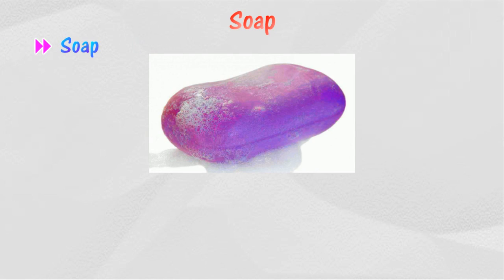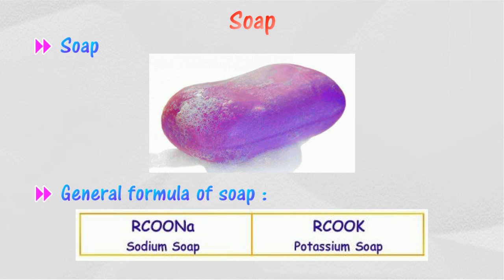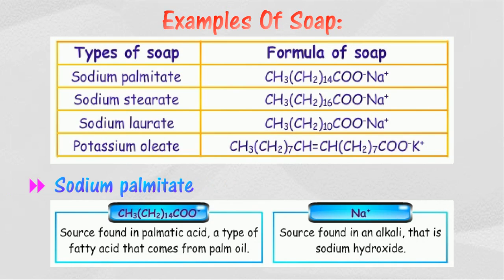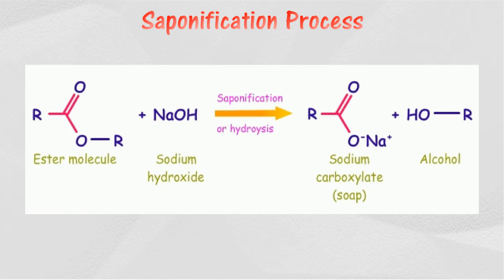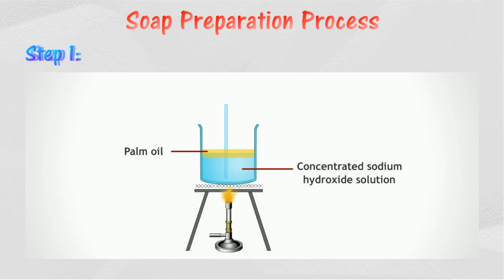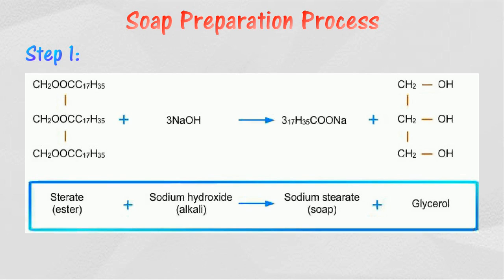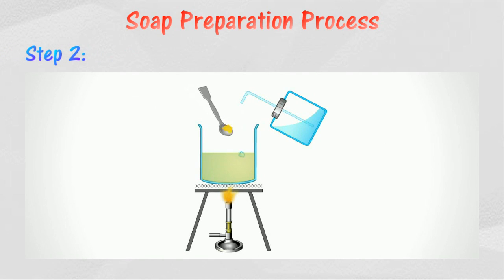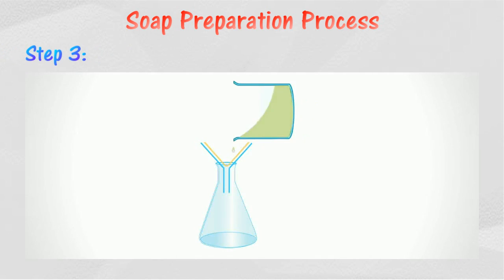[5.1] Preparation of soap